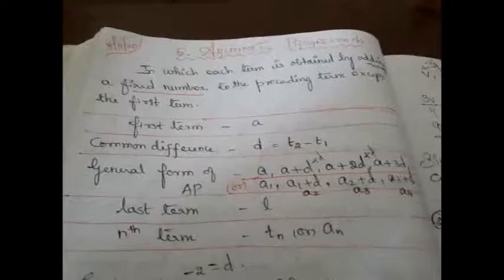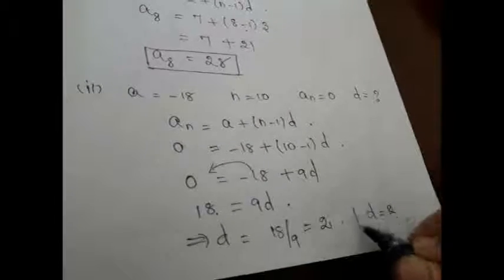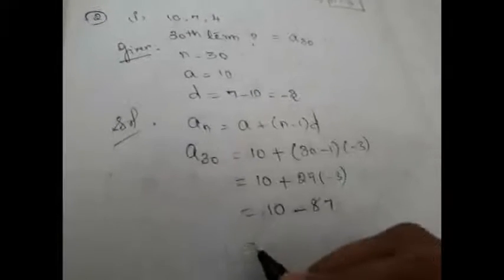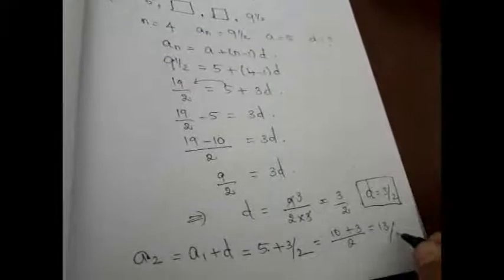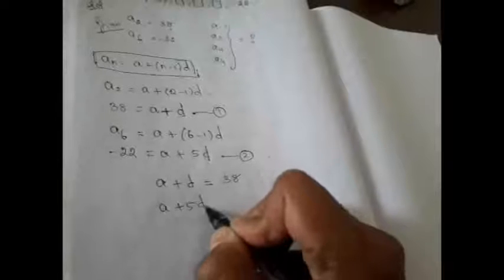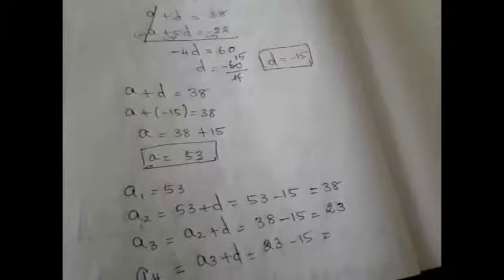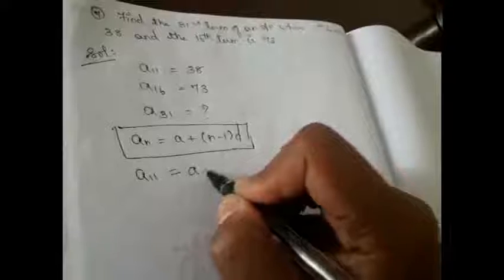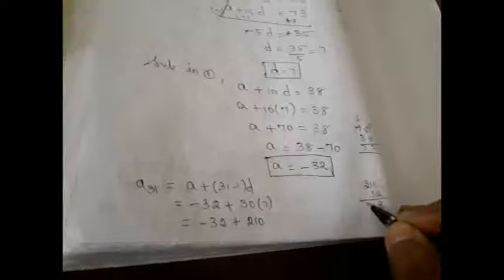X CBSE | AP | nth term | Ex 5.2: 10 September 2020